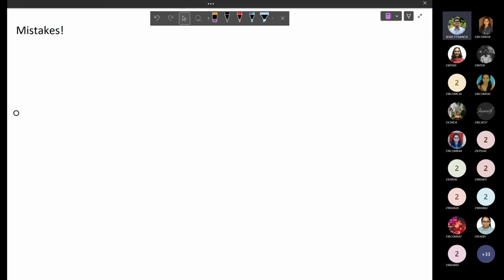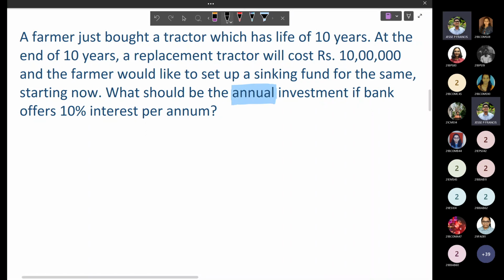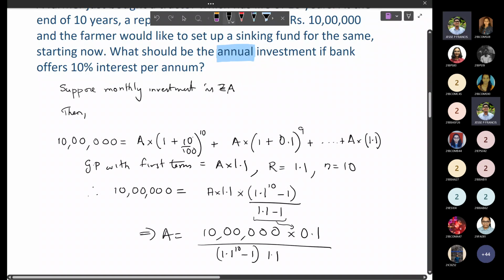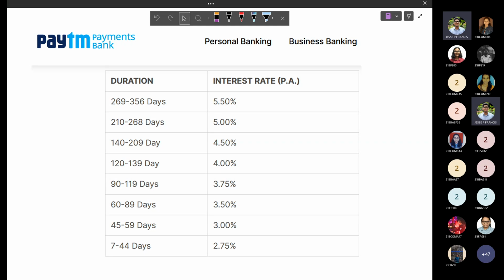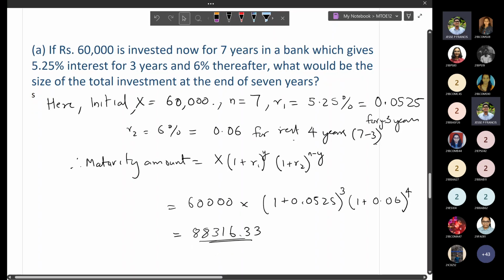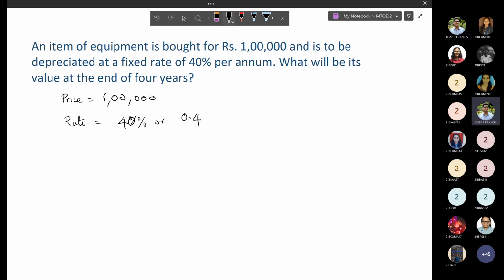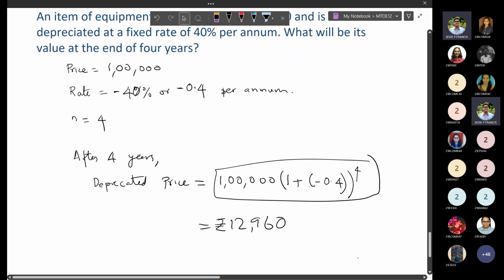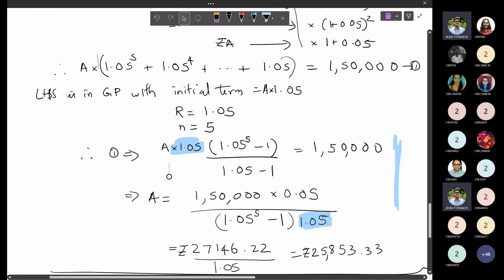MTOE8: Session 6 | Changing Interest, Reverse Compounding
To general subscribers: This is an online class I took for my students; posting it publically hoping someone might find it beneficial; also for my students' reference in the future.

⸻ Contents ⸻⸻⸻
00:00 - Correcting Mistakes
05:00 - Recollecting Old Topics (and my yawns)
06:18 - Problem 2 on Sinking Deposits
18:40 - Changing Interest
20:45 - Problem 1
20:16 - Reverse Compounding and Problems
30:38 - Conclusion and Interaction